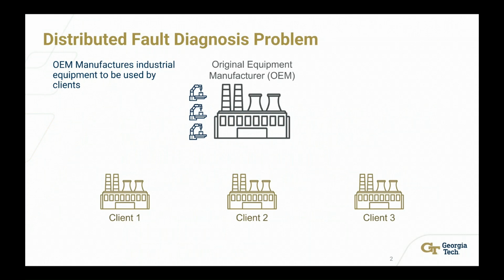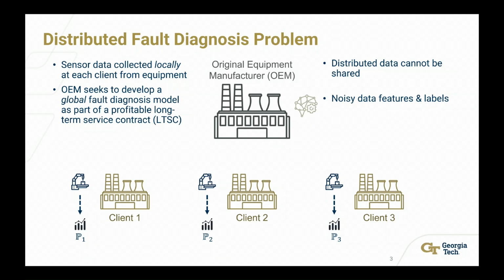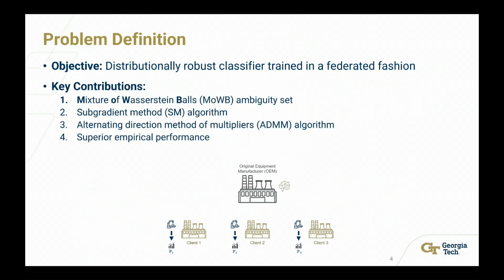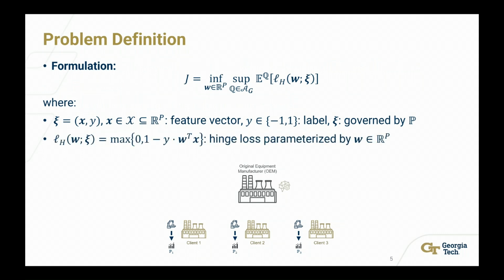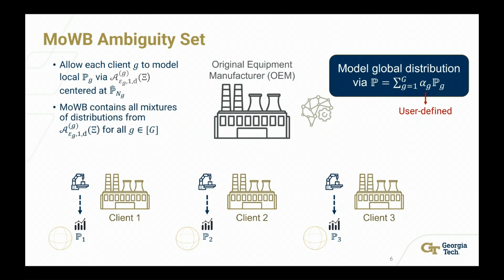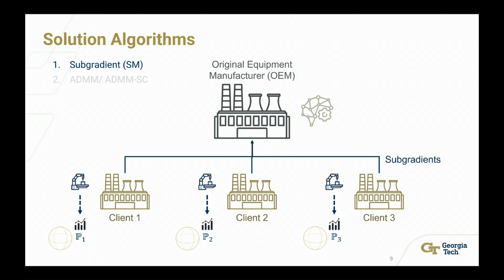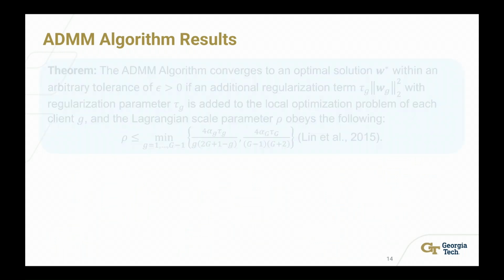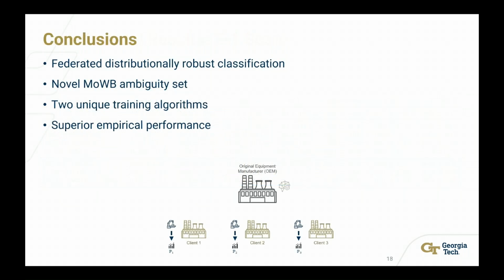FDR-SVM: A Federated Distributionally Robust Support Vector Machine [UAI 2025]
A summary video of the paper titled "FDR-SVM: A Federated Distributionally Robust Support Vector Machine via Mixture of Wasserstein Balls Ambiguity Set" published in UAI 2025.